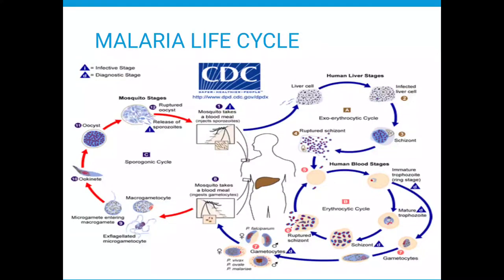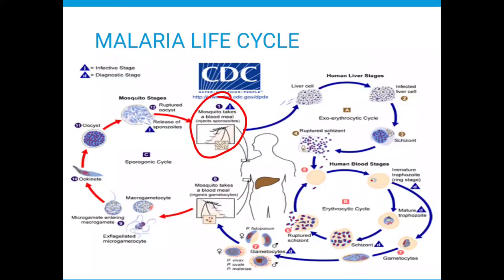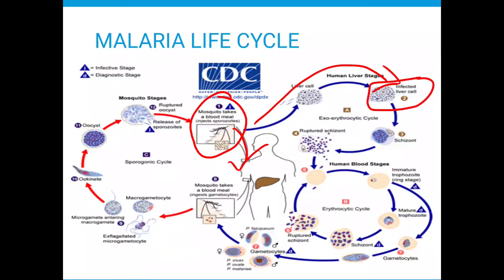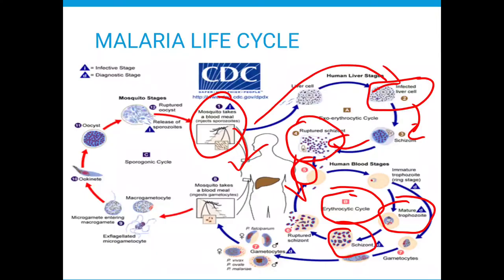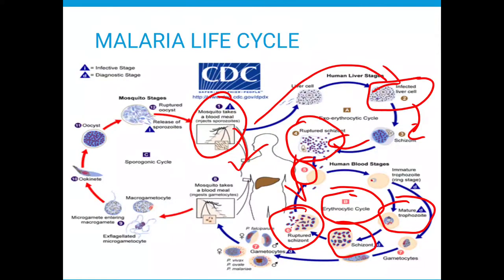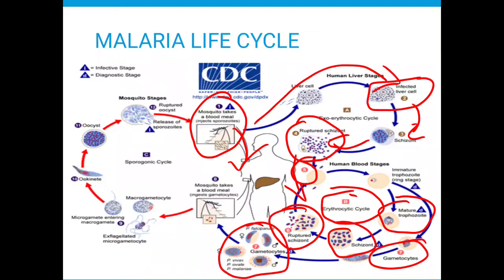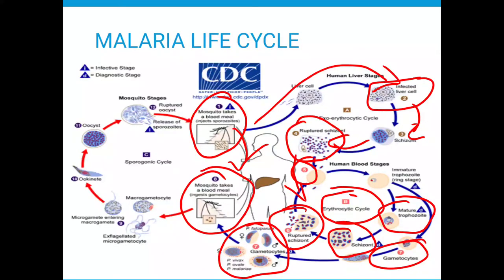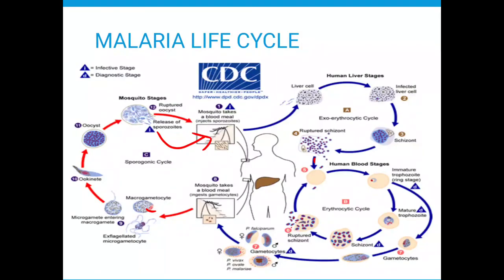MALARIA LIFE CYCLE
A disease caused by a plasmodium parasite, transmitted by the bite of infected mosquitoes.

The severity of malaria varies based on the species of plasmodium.